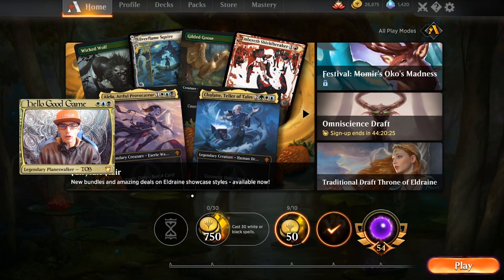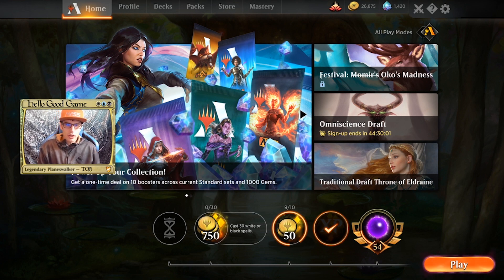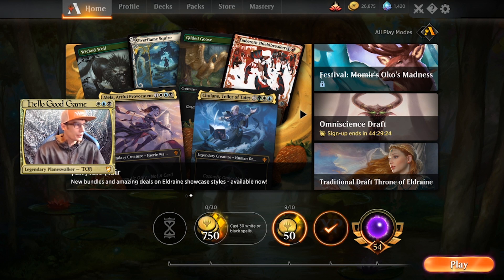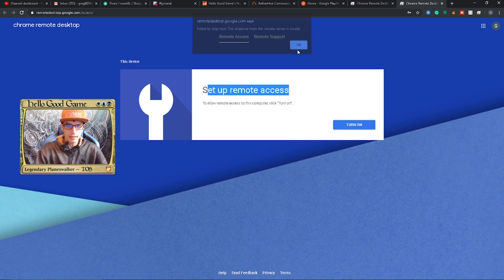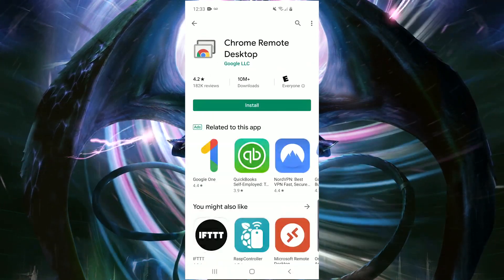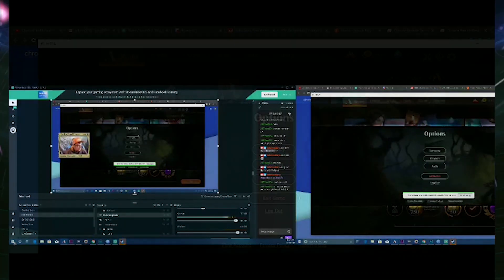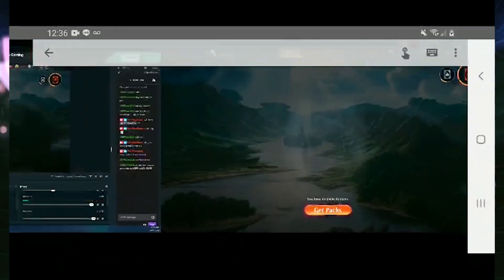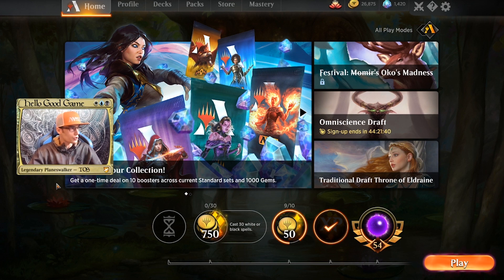How to Play MTG Arena on Android / Iphone / Ipad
Learn how to play MTG Arena on any device anywhere! With this simple how-to video! For the sake of this demonstration, I've used Google Chome Remote Desktop, however other remote desktop applications will also work.